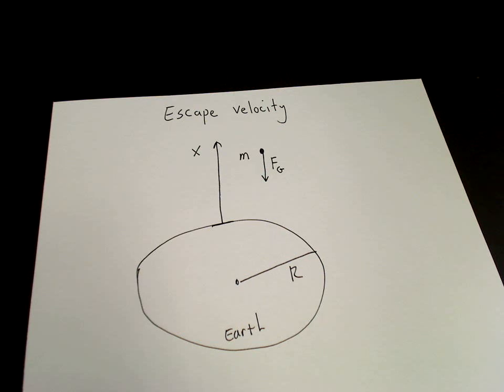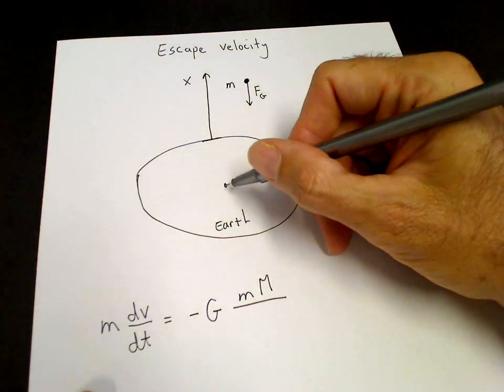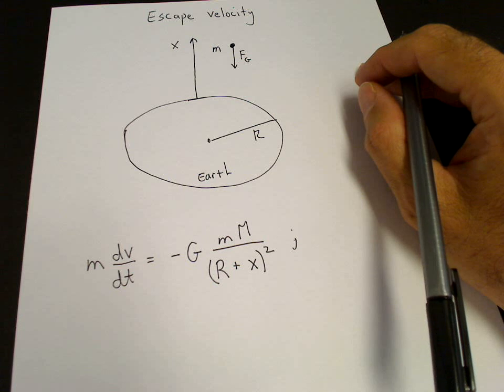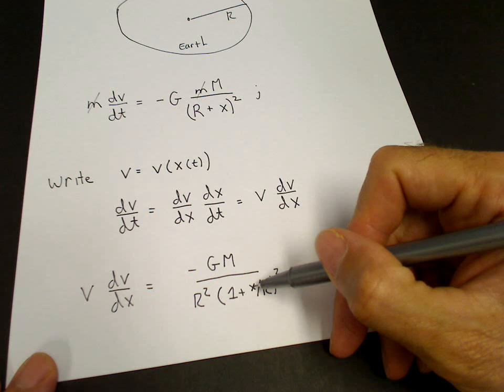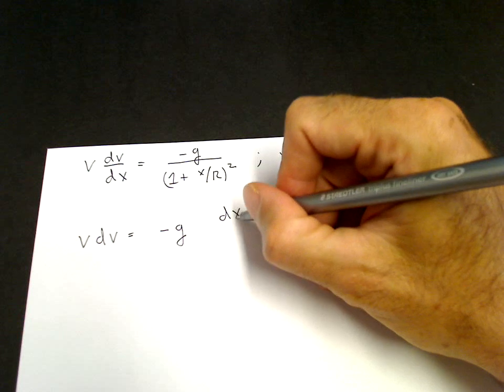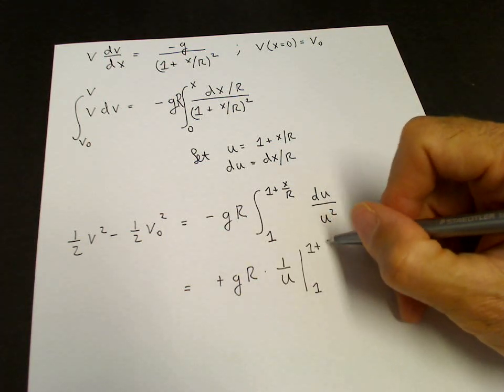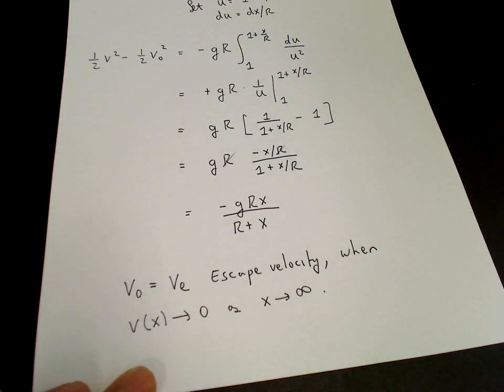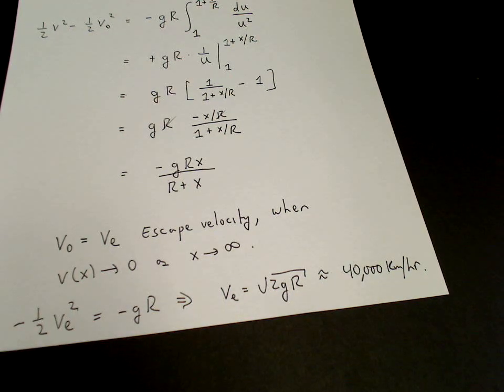Escape velocity (physics)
Find and solve the differential equation for the escape velocity of a mass shot from the surface of the Earth. This is a problem in classical physics.